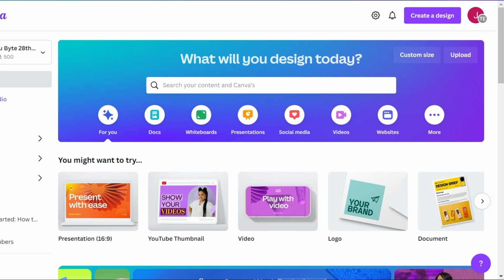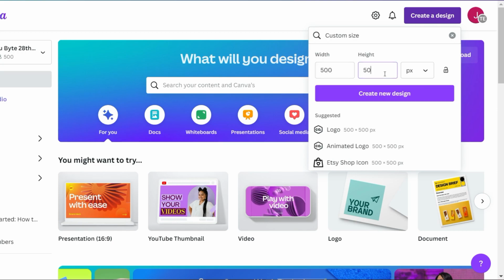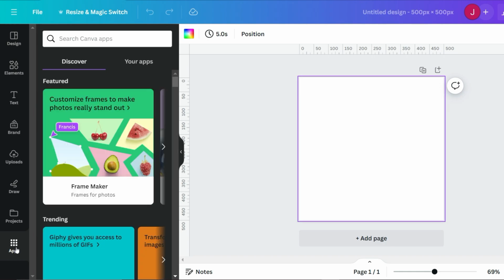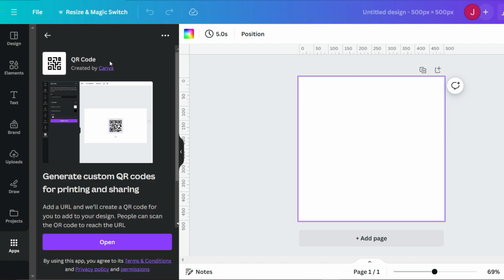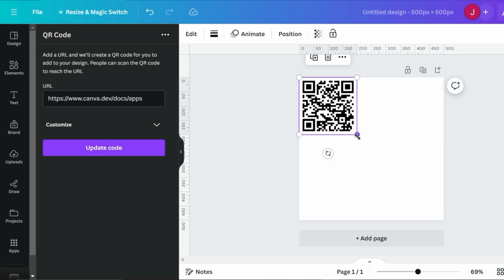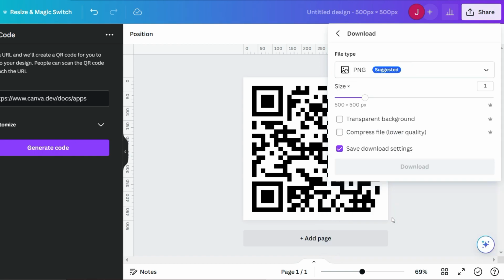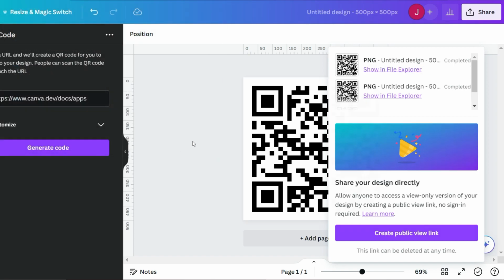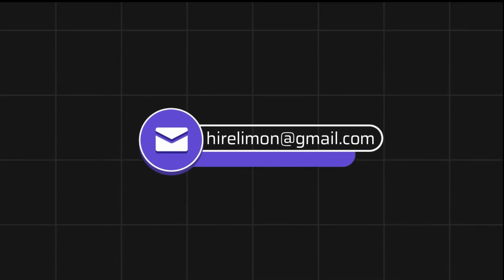How To Create A QR Code In Canva 2024 - Full Guide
Learn how to generate a QR code with Canva in this easy and free tutorial. Creating a QR code in Canva is a simple process that can be done in just a few steps. Whether you want to make a QR code for your business card or for any other purpose, this full guide will show you exactly how to do it. QR codes are a great way to connect offline and online marketing efforts, and with Canva's free QR code generator, you can easily customize and use QR codes in your design projects. Watch this video to discover how to create QR codes in Canva and start incorporating them into your designs today!